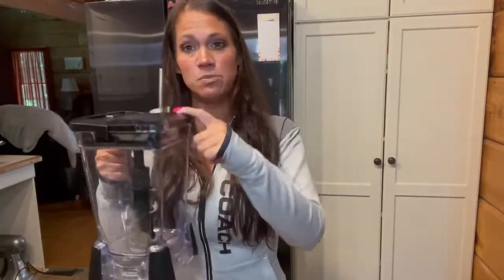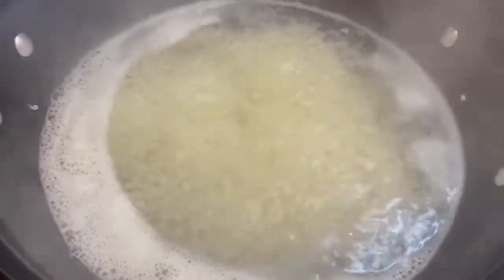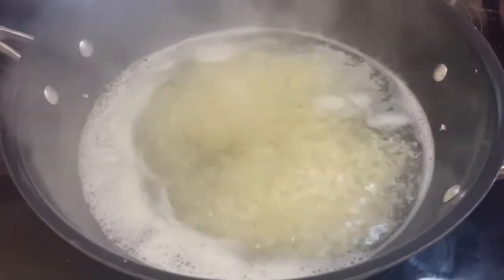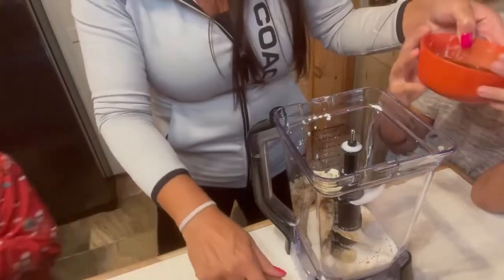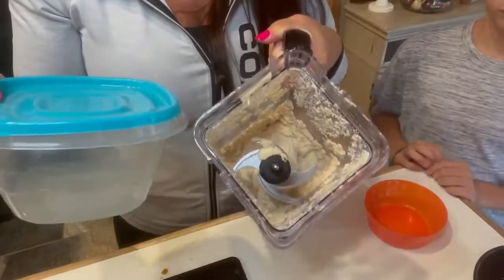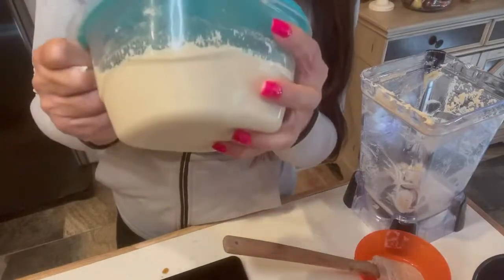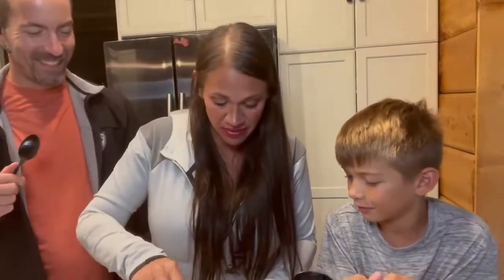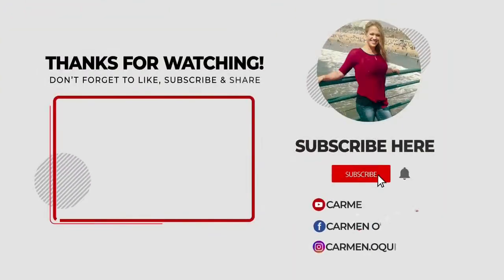Cauliflower Ice Cream Recipe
Cauliflower Ice Cream Recipe - this is YUMMY! I am still in shock that ice cream with cauliflower being the main ingredient can be this yummy!!! Like seriously, my husband asks me to make this. it reminds me of pistachio gelato. trust me & MAKE THIS!